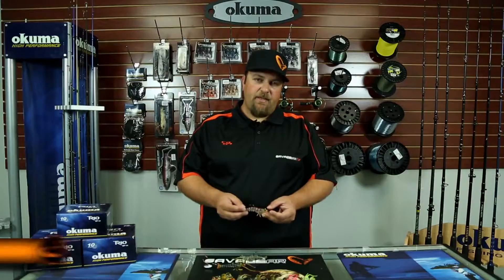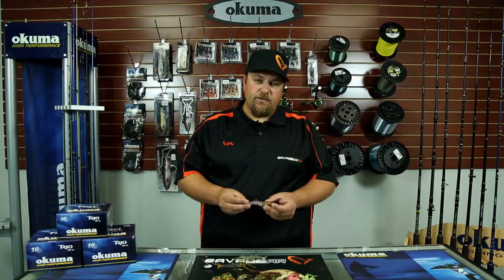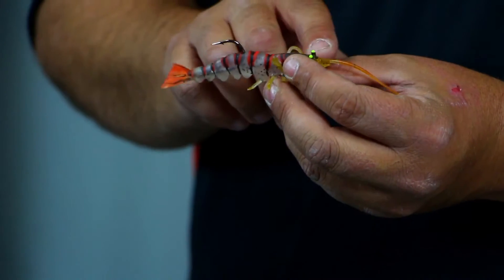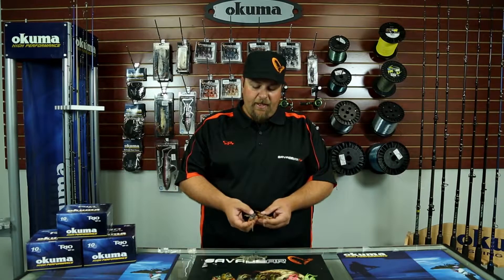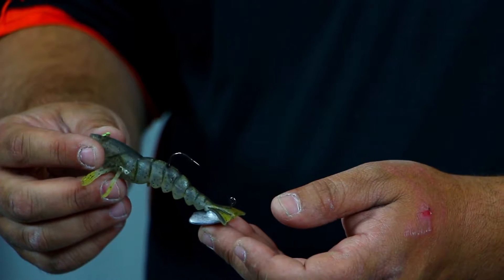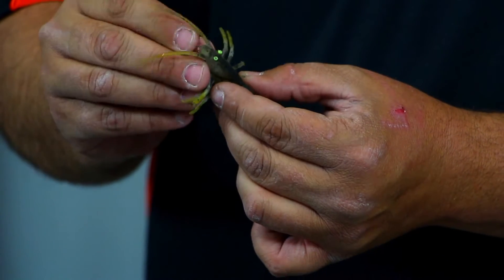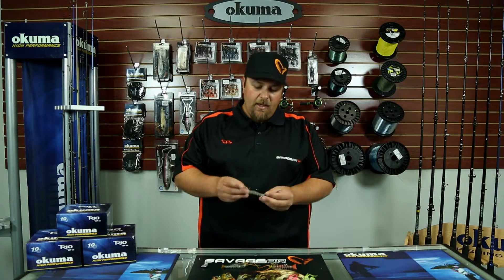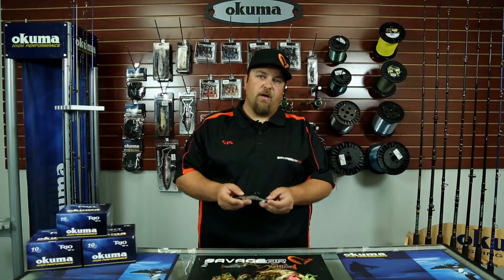Savage Gear 3D TPE PANIC POPPING SHRIMP - Depesca.com